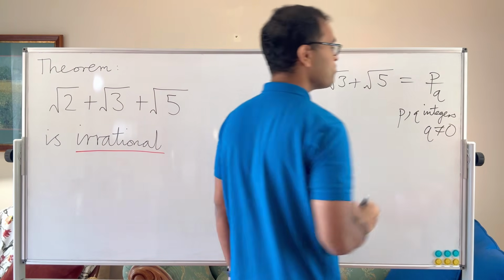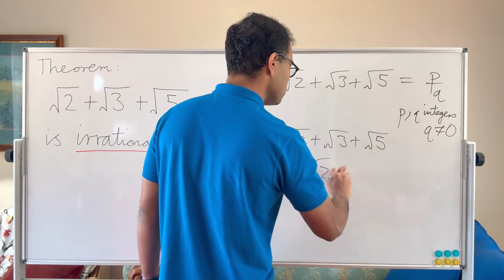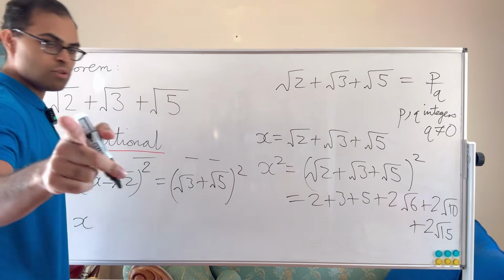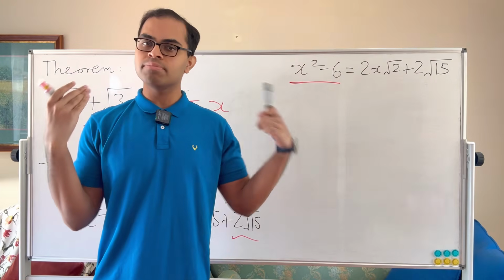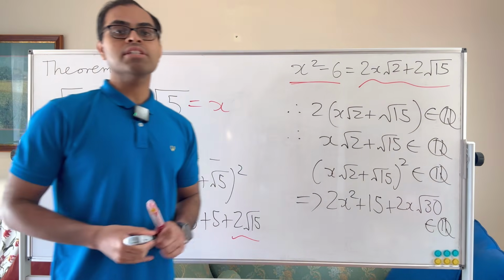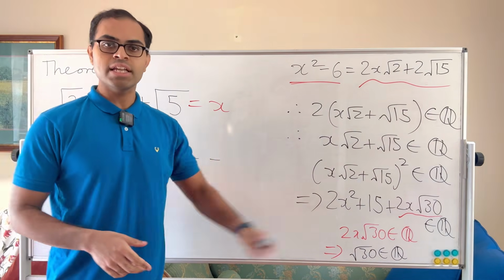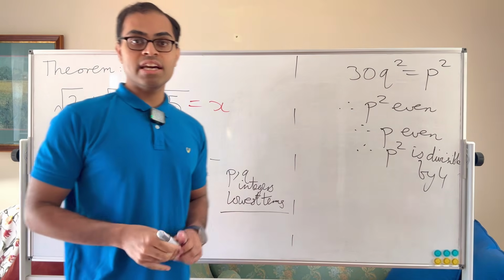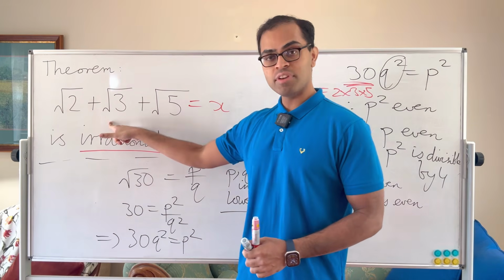MAGIC Proof Sum of Square Roots is IRRATIONAL!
We use proof by contradiction to show that √2 + √3 + √5 is an irrational number, i.e., it cannot be expressed as a ratio p/q where p and q are integers and q ≠ 0. The proof involves beautiful but elementary tricks with square roots, the binomial theorem, rational numbers, and polynomials. The video is designed for people interested in unique mathematical proofs, irrational numbers, and number theory in general.

A HUGE thank you SO much to Aman, Nicolas, Stephan, Rob, Shabeed, and யரலவழள for their continued support of the channel as Silver Members!! 🎉